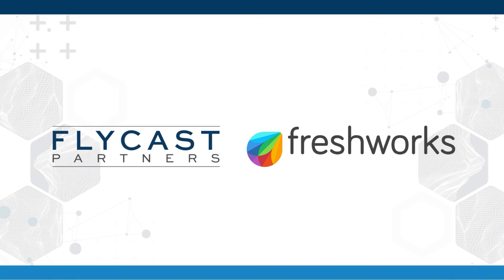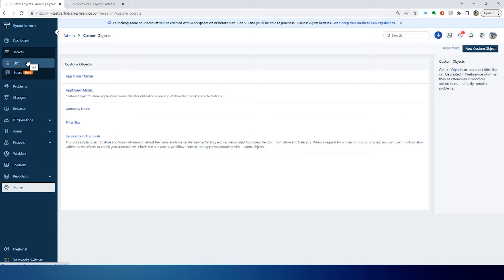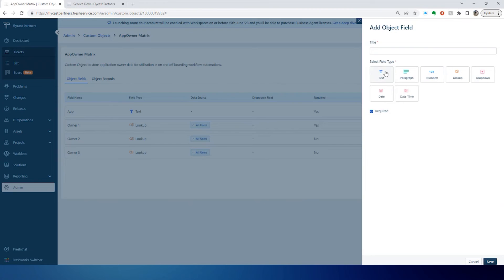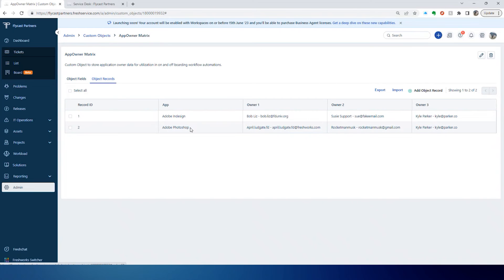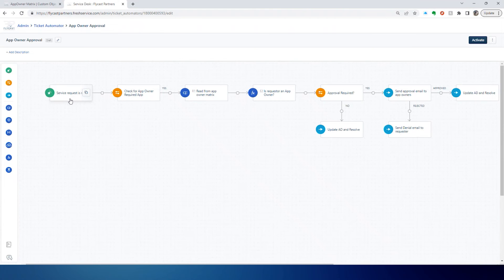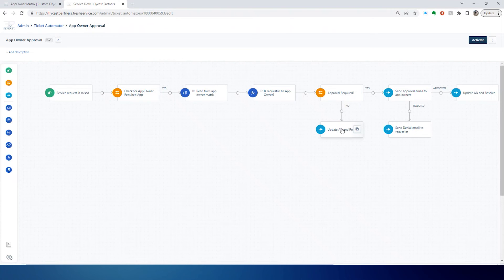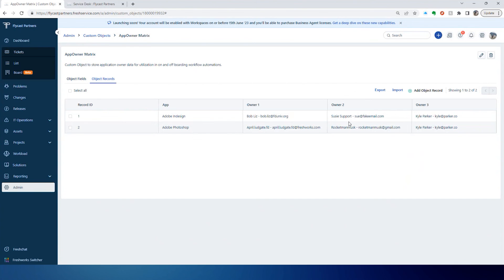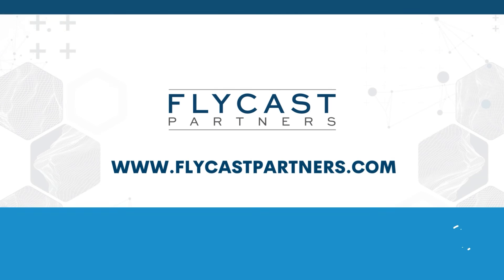How to Automate with Custom Data Using Workflow Automator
Freshservice tips and Tricks blog/video series.

To provide a more complete and centralized view of your information, custom objects can be integrated with external data sources, systems, or APIs to bring in and populate the required fields with this external data, thus combining the existing data within the custom objects automatically.

With the Freshservice Workflow Automator, admins can customize workflows and leverage external data sources in the automation process. When used with custom objects, the workflows can be designed with automation rules and actions based on the data from those sources, resulting in a seamless incorporation of external data within the workflow automation.

**Freshservice Tips and Tricks to Always Remember
Tip: The true benefit of custom objects is using them within Workflow Automator.
Tip: Always test your works flow. Test different scenarios to verify that the automation rules and actions associated with the custom object are working correctly.

To create a custom object, follow these steps:

1. Navigate to the Admin settings in bottom left corner of the screen. Click on the "Admin" tab to enter the administration area.
2. Scroll down to “Automation and Productivity” section.
3. Select “Custom Object” icon.
4. Select “New Custom Object” button on top right.
5. Enter title and description, and then save.
6. Enter the required fields by selecting the “Add Object Field” button on the right.
7. Enter a title for the field, select the field type, and choose whether the field is required or not. Then, save on the bottom right.
8. Repeat for other fields.
9. Navigate to the “Object Records” tab. Add object record or import.

You can trust that Flycast Partners will provide useful    @Freshservice     tips & tricks since not only are we a Premier   @FreshworksInc    Partner, but also
🏆 North American Most Valuable Partner of the Year
😎 Global ITSM Strategic Partner of the Year
Flycast Partners Simplifies Information Technology - for you, with you.